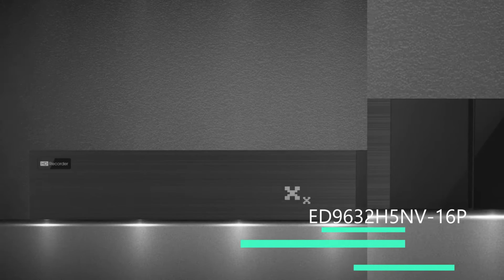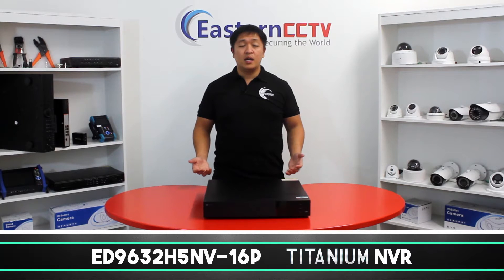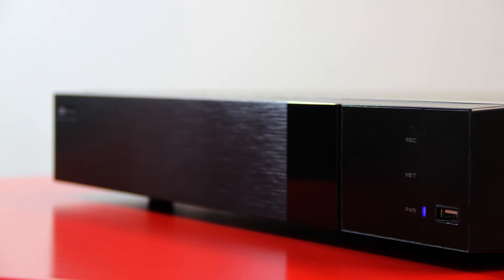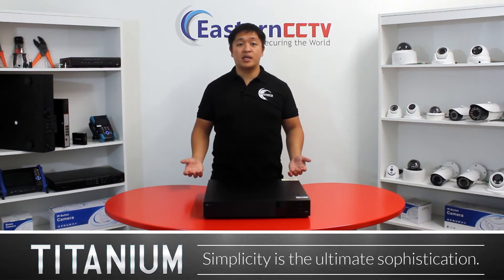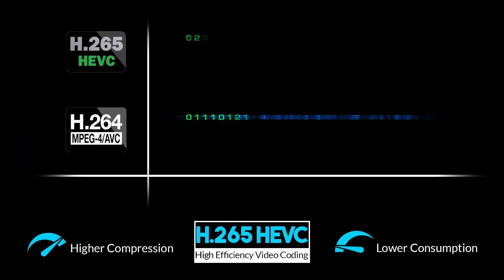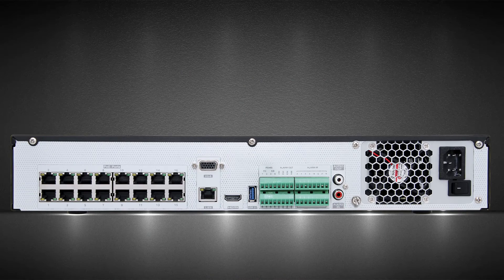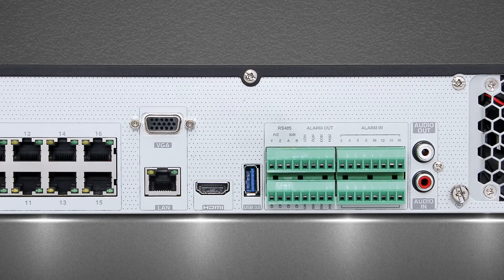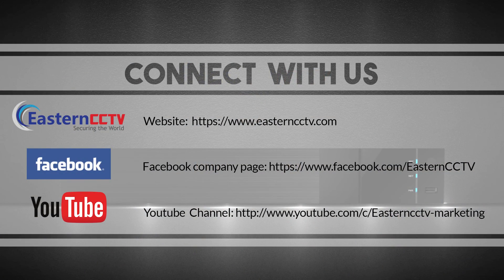ED9632H5NV-16P Product Showcasing - H.265 Titanium NVR with Brand New Apperance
Introducing our latest and greatest Titanium NVR - ED9632H5NV-16P, which comes with our latest NVR front panel design. The high end appearance comes from the button-less design and brushed metal finish. Moreover, the NVR functions as well as it looks, as all our latest technology has been featured to this product. For more information about this NVR, please